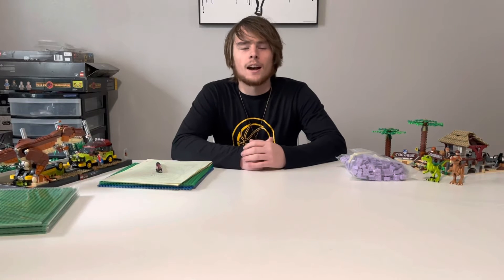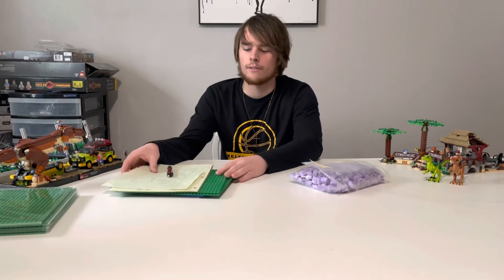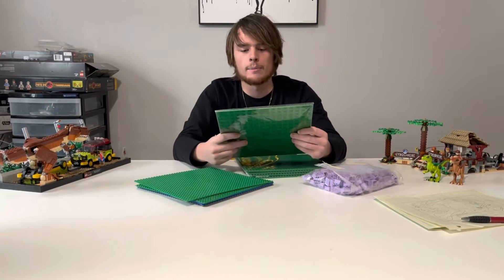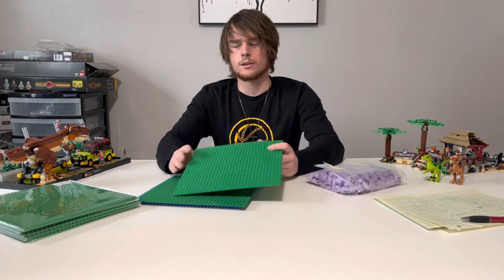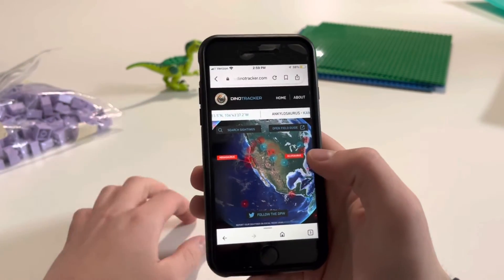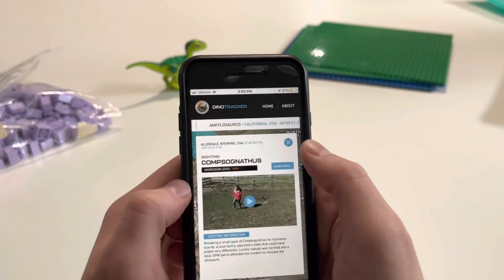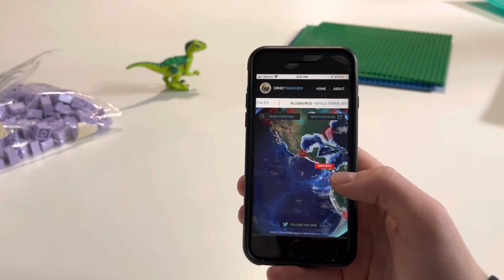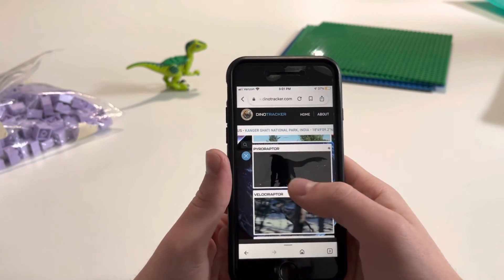UPDATE: Dinotracker website for Jurassic World & channel plans!